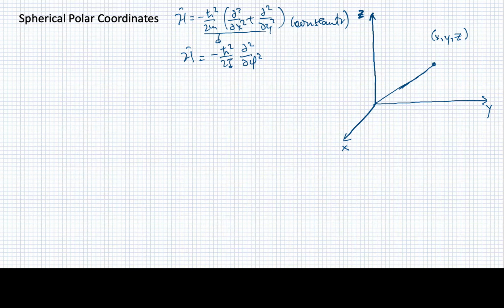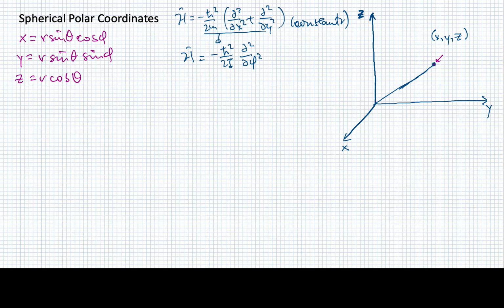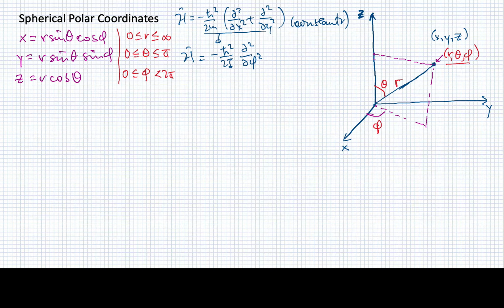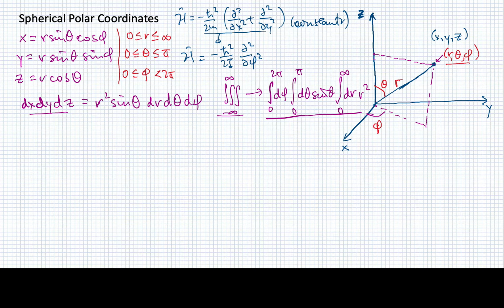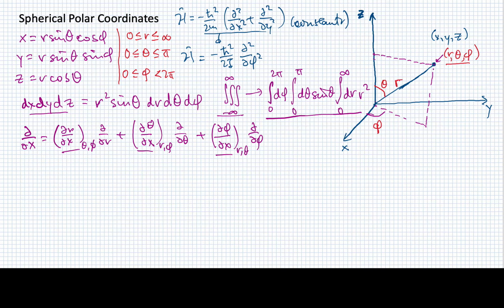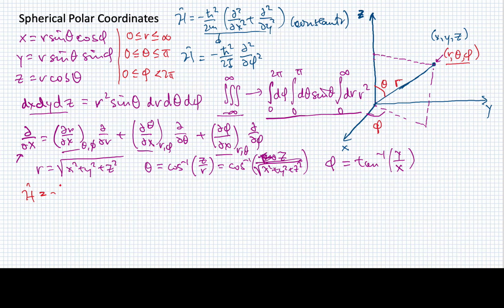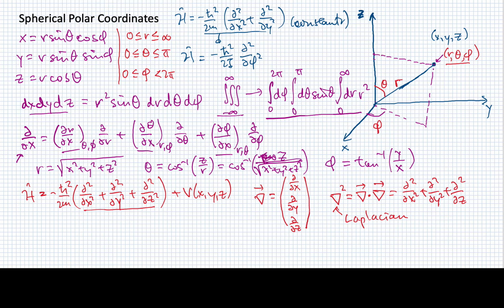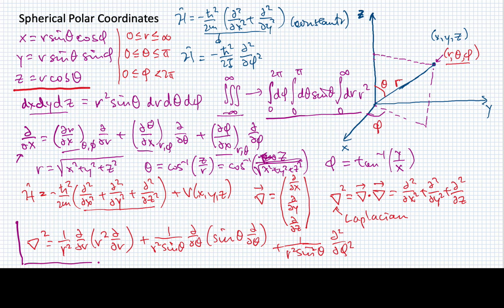Lesson 3A 4 Spherical Polar Coordinates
Spherical polar coordinates are defined and used to redefine the volume element for integration and derivatives with respect to Cartesian coordinates.